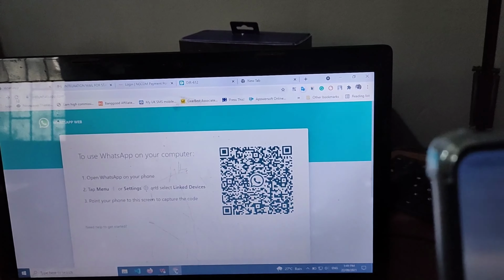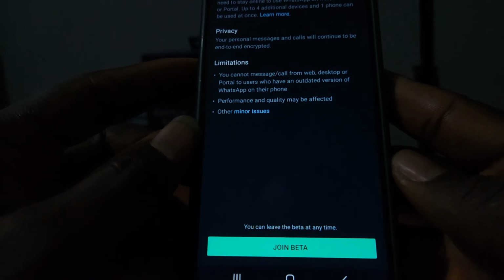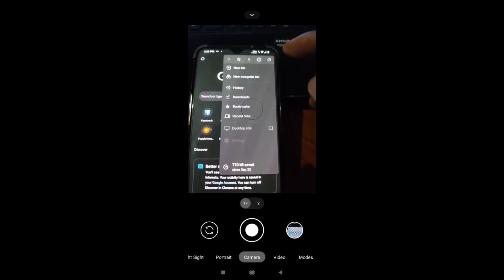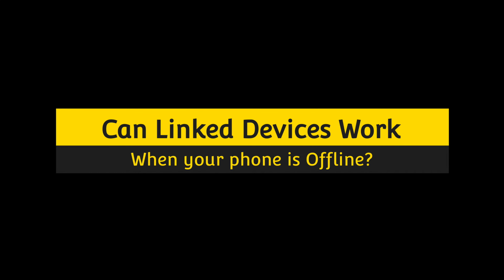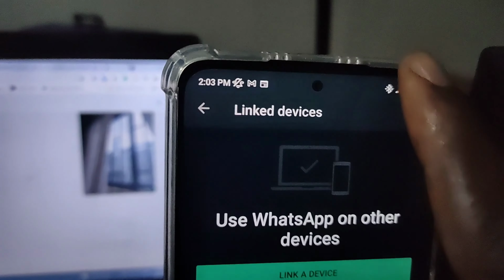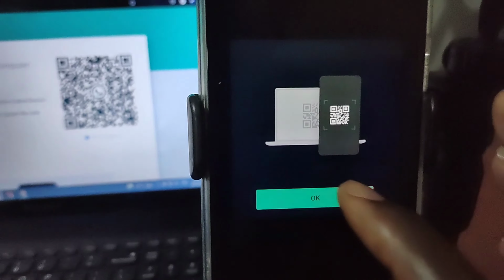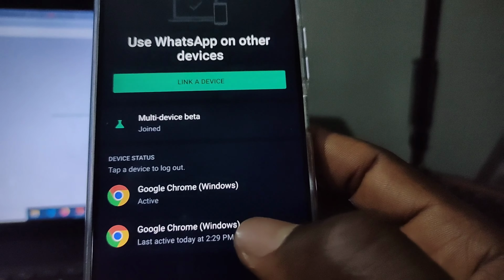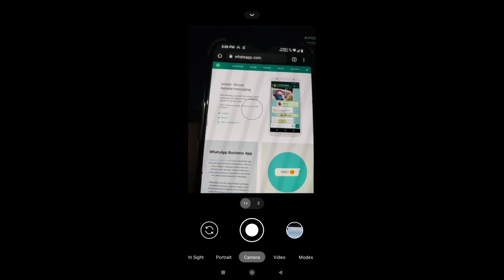WhatsApp Multi-Device Beta: Use your WhatsApp On Four Devices Independently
WhatsApp Multi-Device Beta: Use your WhatsApp On Four Devices Independently even when the phone where the WhatsApp is registered is offline without any internet connection.
The fully-independent multi-device feature made me use Telegram more often as an Android Rom tester as I still have to communicate with developers while flashing my phone.
While it is still in beta, it does work properly from our test as you will see in the video. We even linked our WhatsApp to another phone browser using desktop mode and it worked just fine.

We are on Patron!

Tik-Tok: @smartdepotng